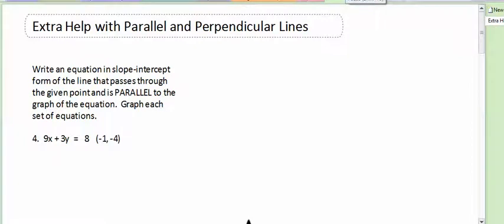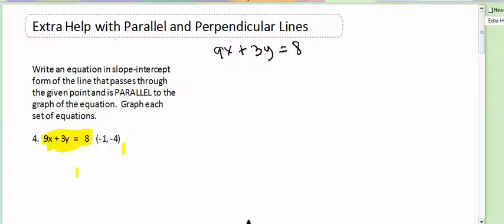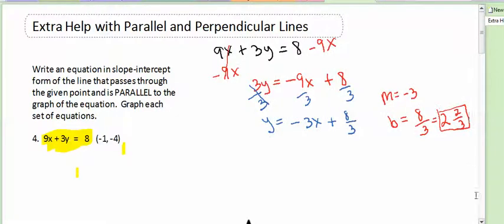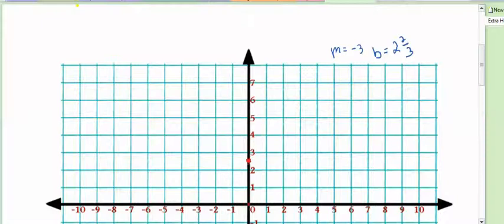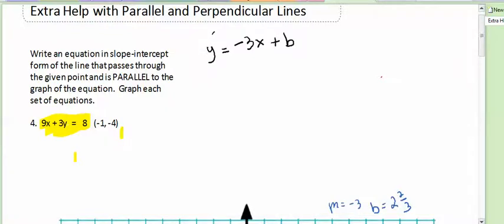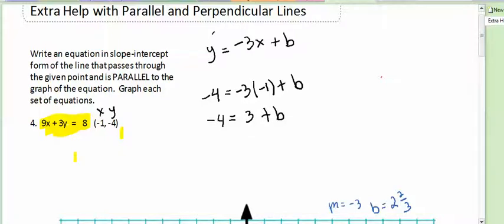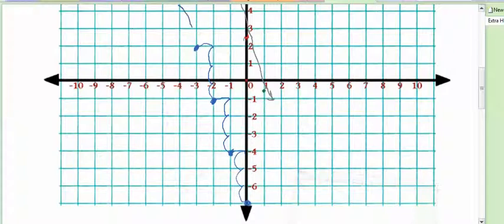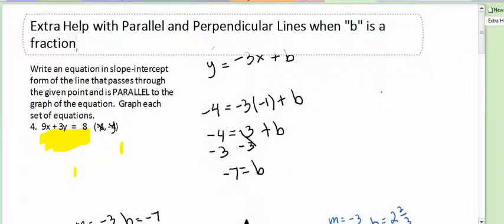Extra Help with Parallel and Perpendicular Lines when b is a fraction